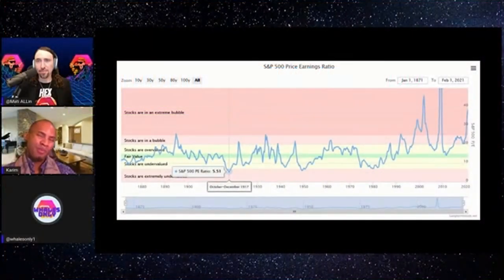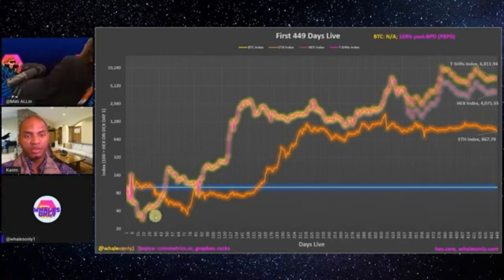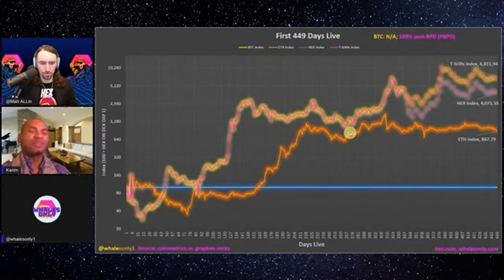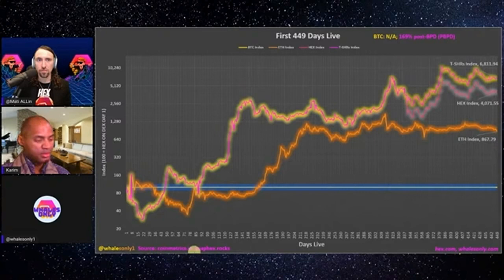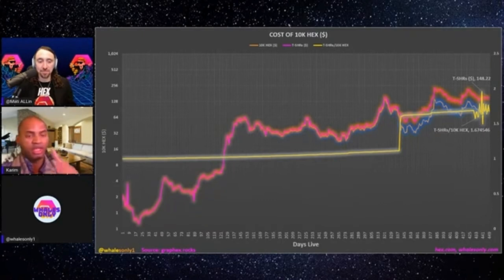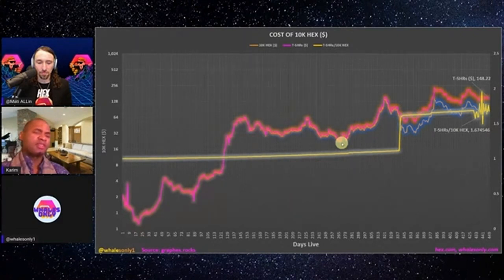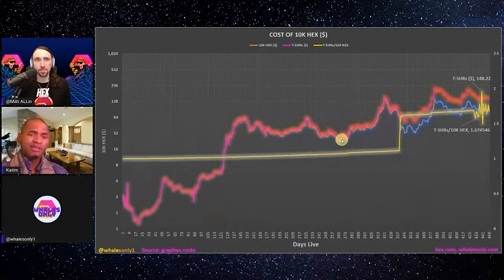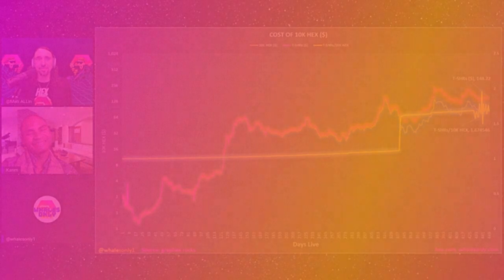Did HEX outperform UNI? (Mati Allin, Whales Only, Karim)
Hex.com is the first transparent certificate of deposit. The fun is back in saving money! Get 40% APY now!

⚡️Want easy onboarding? We both get 10 dollars in Bitcoin

⚡️Did you see some cool content I should use? Or just have a question or need help? Let’s connect!